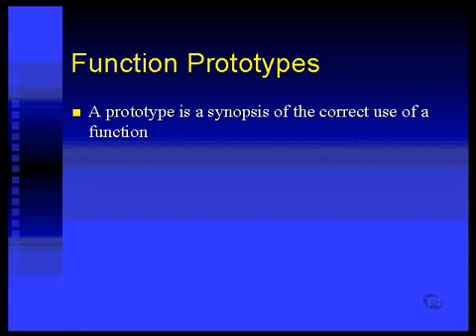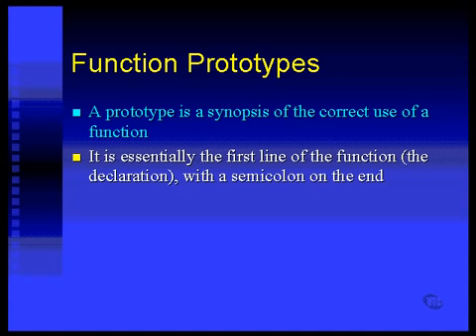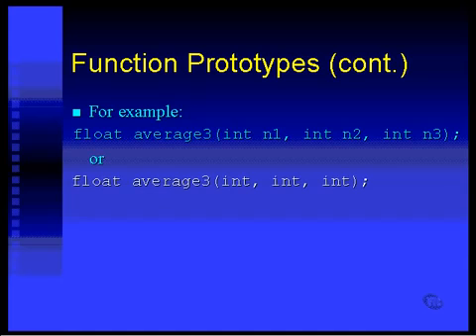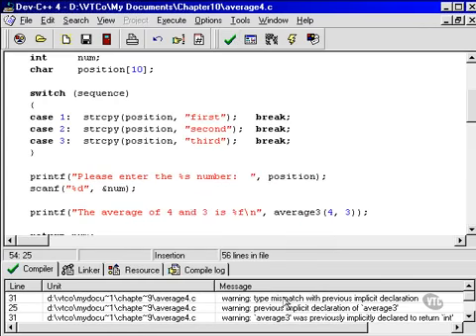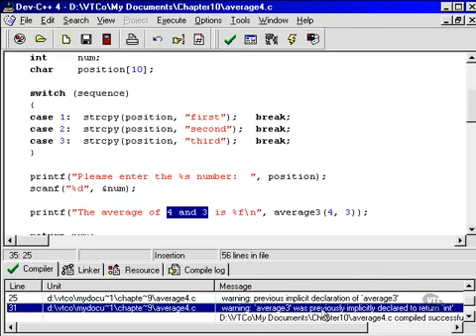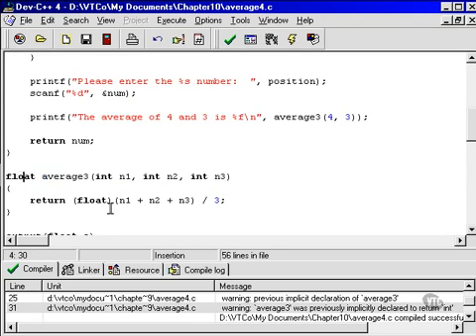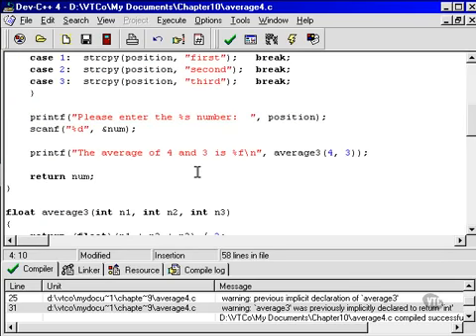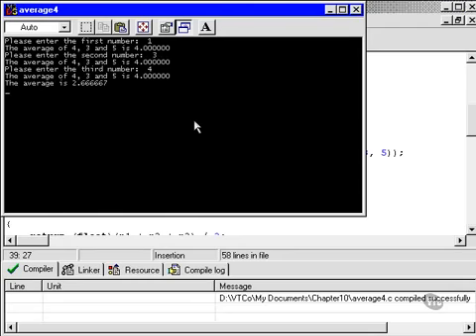C Programming Tutorial 69 Functions Prototypes